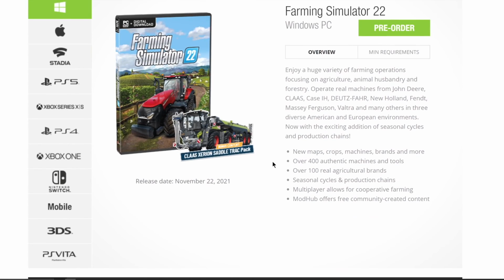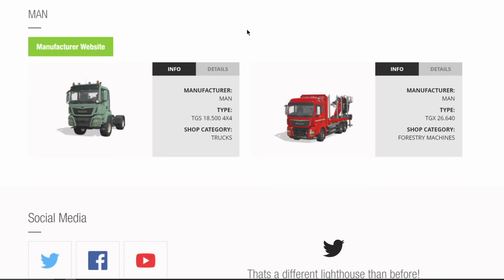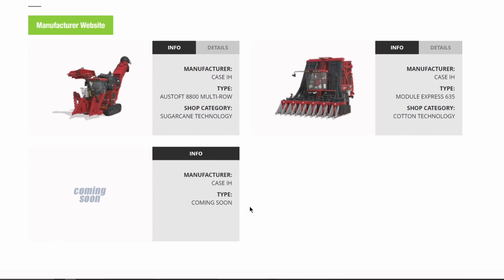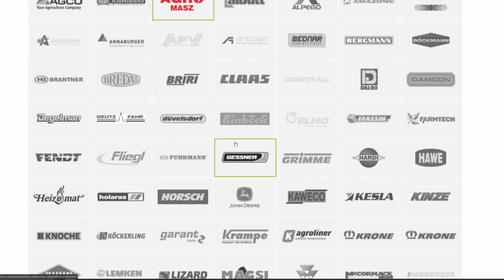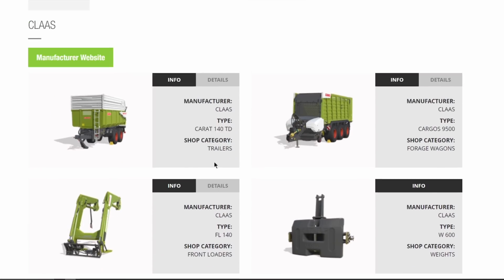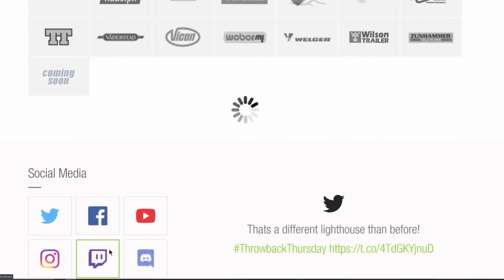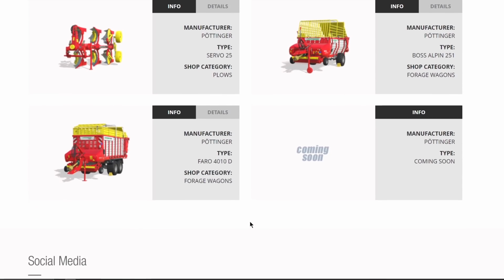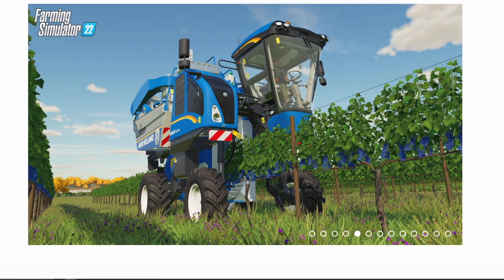FS22 Equipment List Updated With BIG Machines! | Farming Simulator 22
FS22 Equipment List Updated With BIG Machines!
FS22 - Farming Simulator 22

0:00 - Intro
0:38 - Overview
1:19 - Vehicles
8:02 - Harvesters
11:33 - Equipment
25:40 - Misc
25:58 - Screenshots
28:54 - Outro

🔷 Helpful Links! 🔷